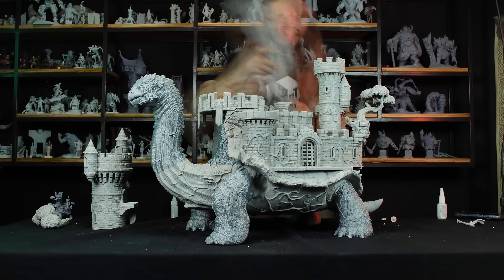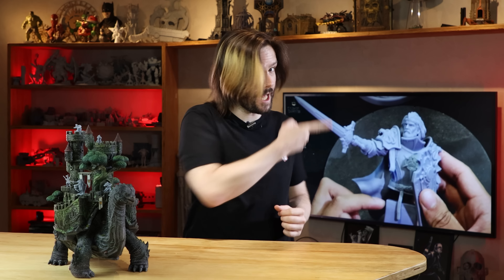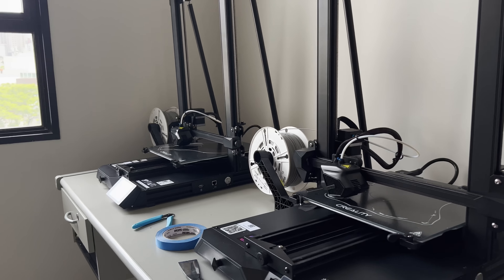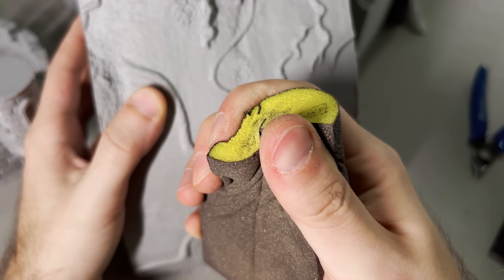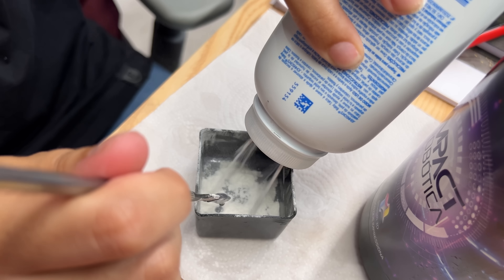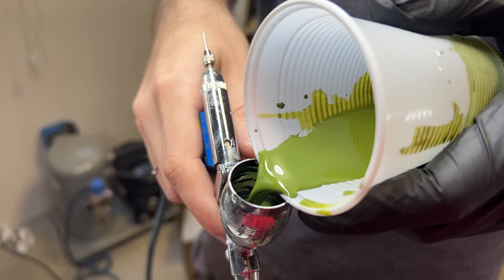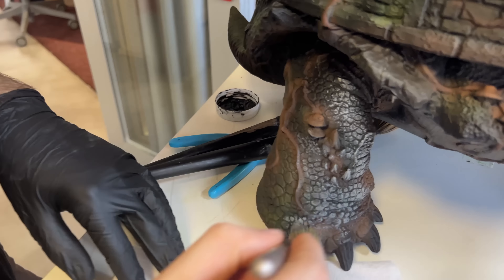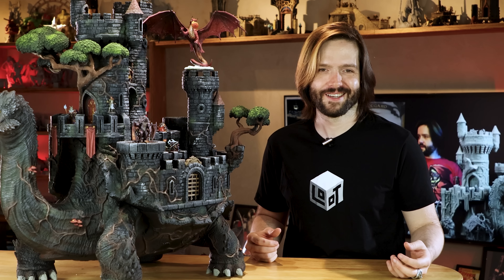MASSIVE D&D Terrain Build: The Tortoise Fortress!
Gul'Trot, the FORTtoise is everything you didn't know you needed!

That's right, we 3D printed a true to 32mm scale version of Gul'Trot, Fortressback Tortoise from the Crusade of Darkness bundle released in December 2022. In this video, you will see the whole process from slicing, printing (SEVEN KILOS OF FILAMENT!!!), assembling, finishing and painting!

Check out Gul'Trot and the rest of the awesome minis in the Crusade of Darkness bundle here: